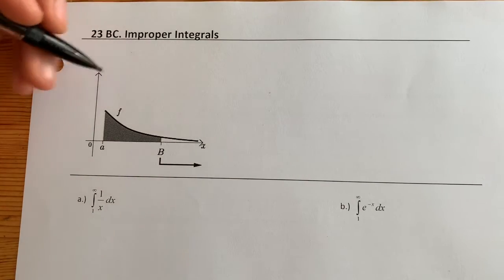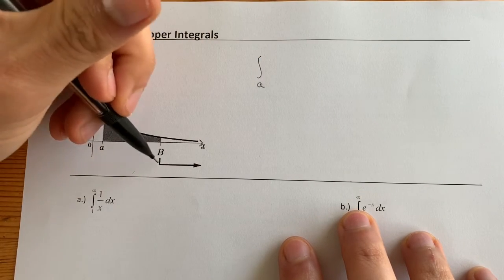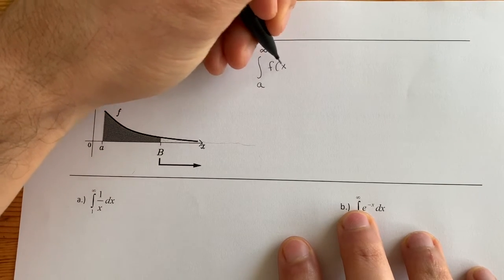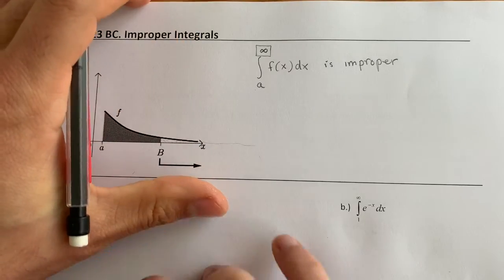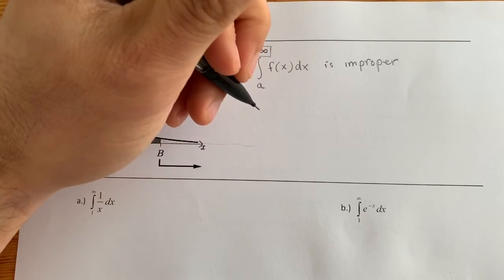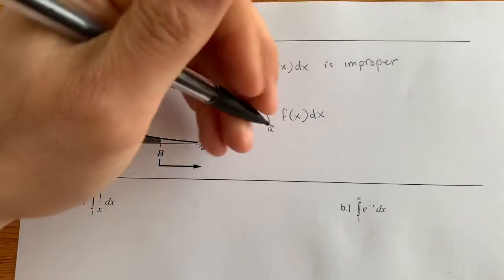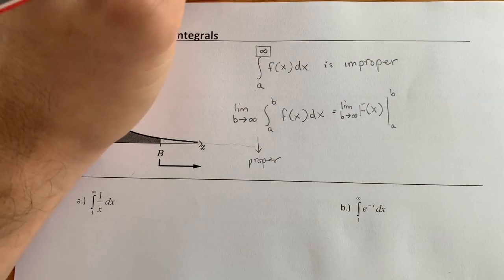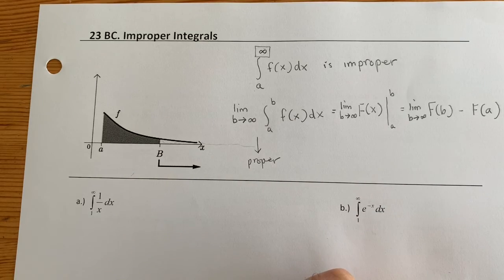BC 23 lesson